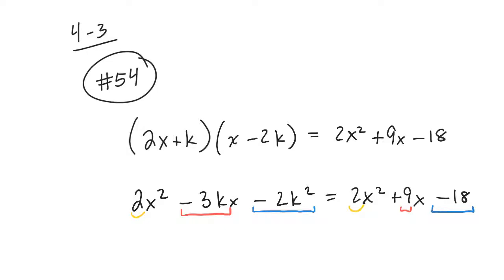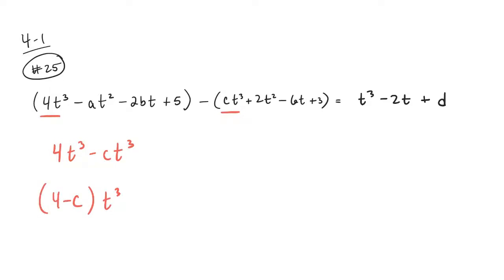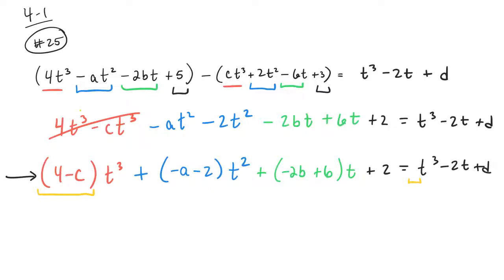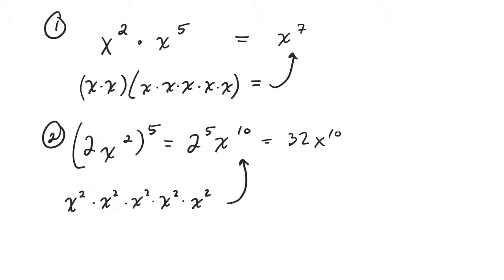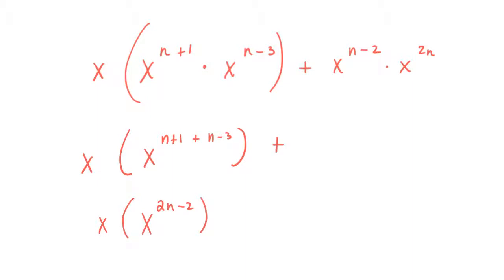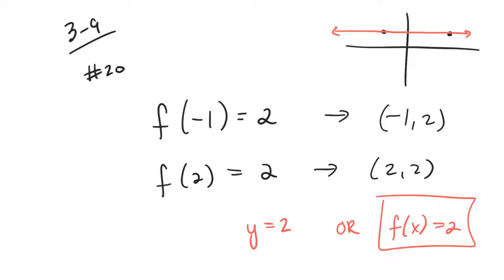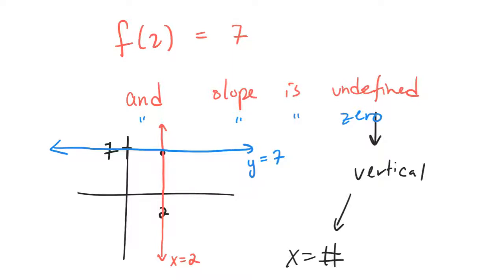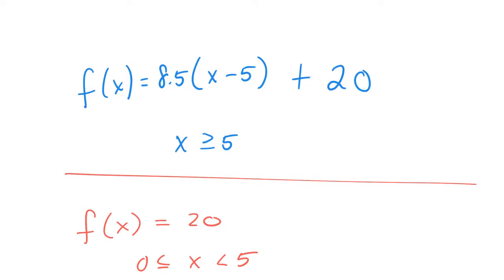Test 4 review math